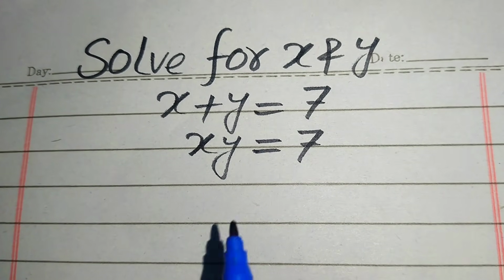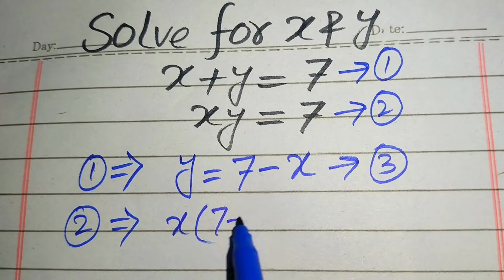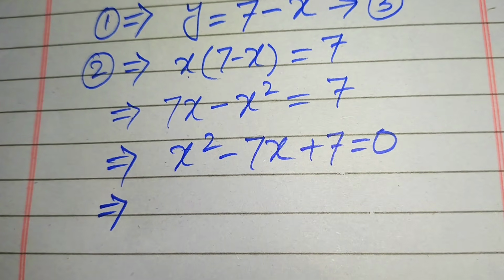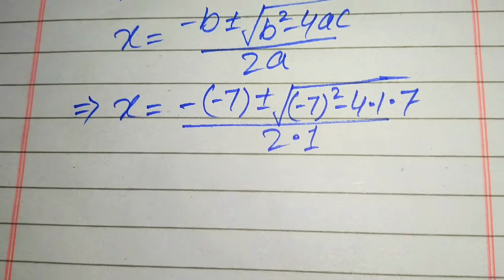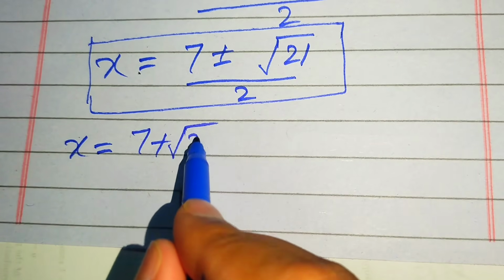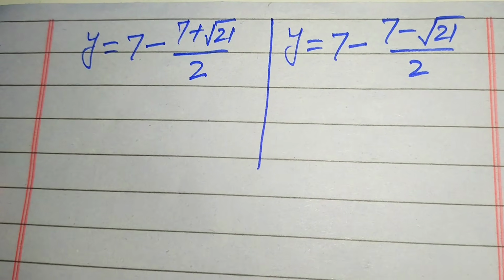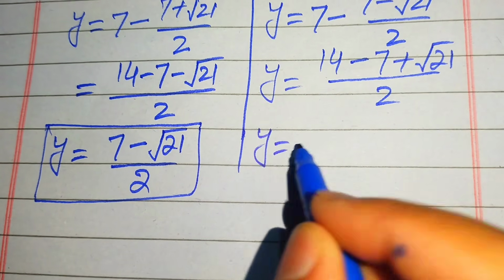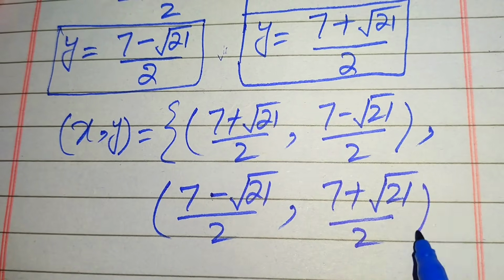Solving a 'Harvard' University entrance exam | Find x&y?